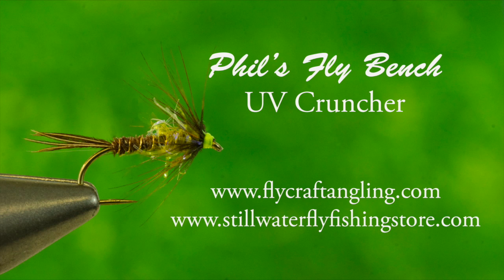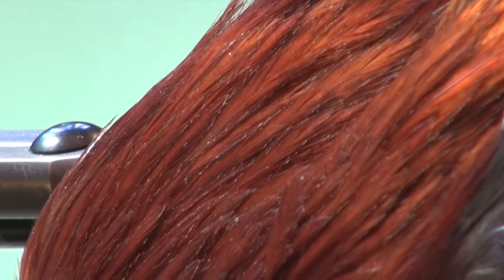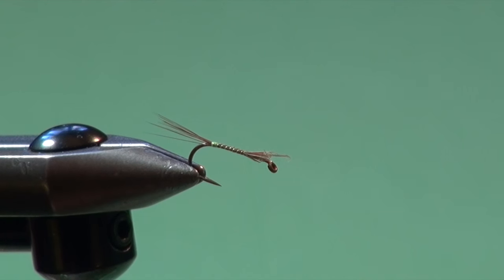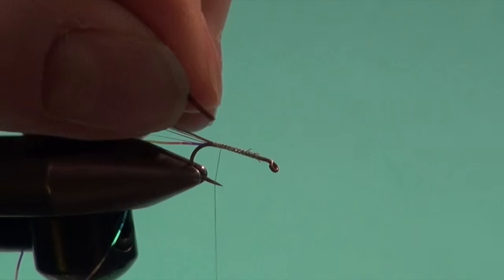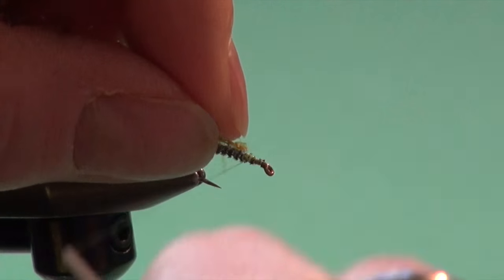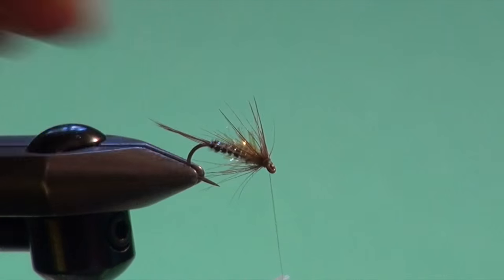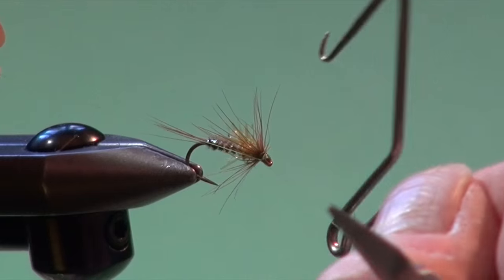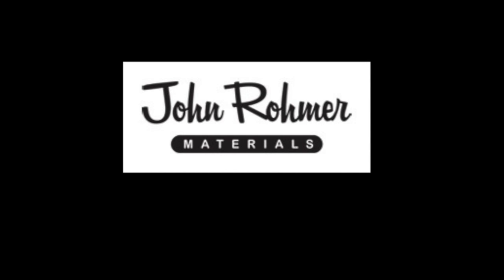UV Cruncher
The UV Cruncher is my variation of the original English Cruncher pattern.  The original and this new version have proven themselves to be one of my most productive searching patterns, especially when Callibaetis nymphs are active.